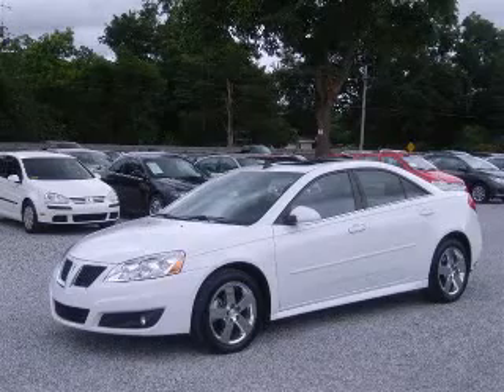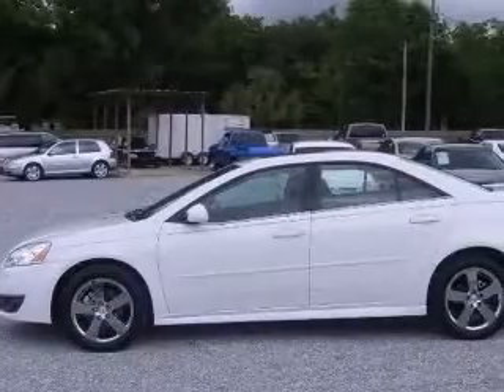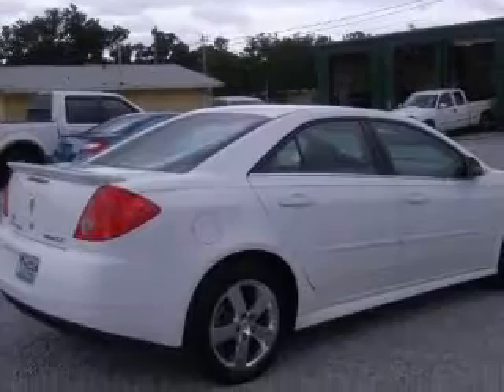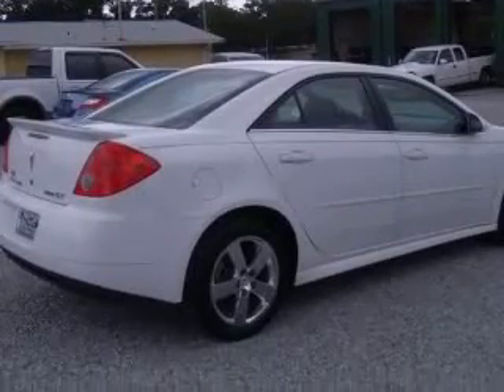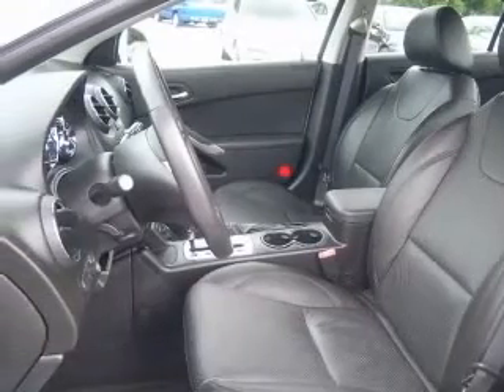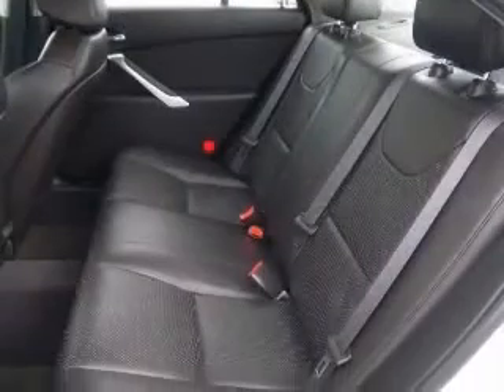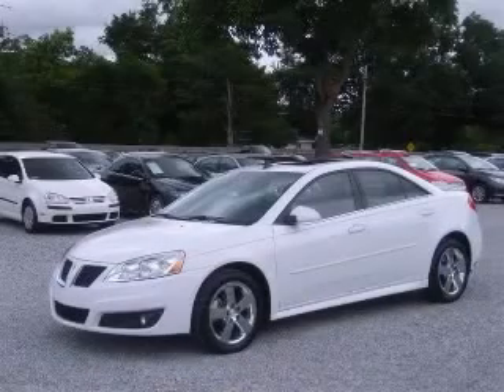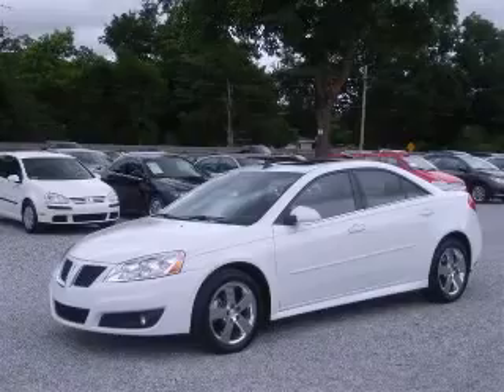2010 Pontiac G6 Frontier Motors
Frontier Motors

2010 Pontiac G6 Low Mileage
Engine: 3.5L V6
Trans: Automatic 4-Speed
Color: Summit White
Mileage: 10,701